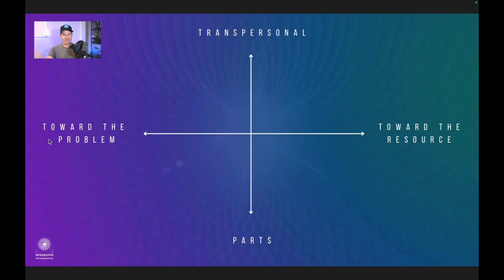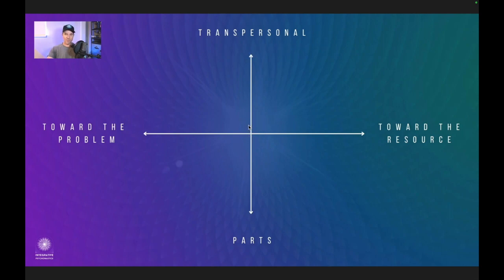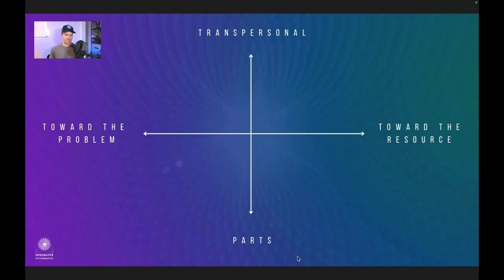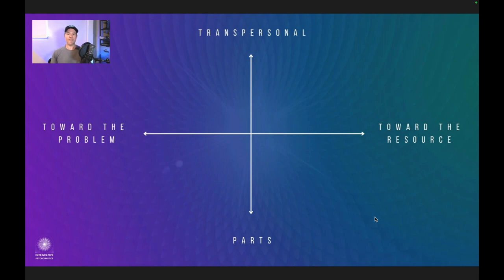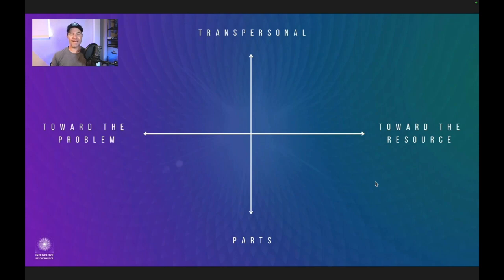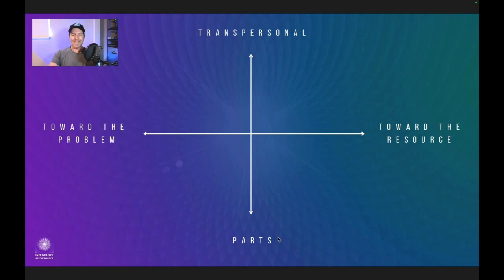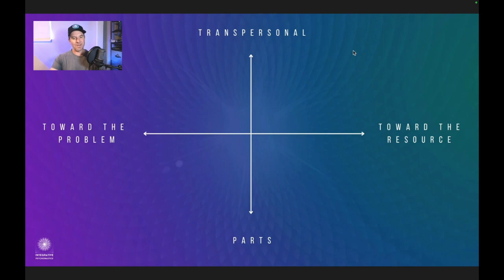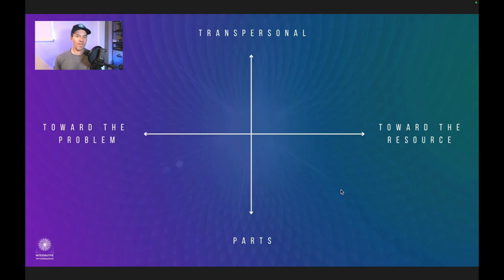Understanding the bigger picture of your growth: the directions of work model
Todays video is a share of a model I've created to better understand a holistic view of our healing and personal transformation path. I hope you find it useful too

Timestamps:
00:00-00:42 Intro
00:43-03:56 Context
03:57-10:29 Basics of the model
10:30-12:48 In the context of the Guided Mystical Experience
12:49-17:18 Talk therapy
17:19-22:47 IFS & Parts work
22:48-28:01 Transpersonal / Spiritual perspectives
28:02-32:27 Recreational and Avoidant approaches
32:29-38:13 Psychedelic Therapy
38:14-42:24 All guides, therapists, etc should know this
42:26-43:14 Summary

RELEVANT LINKS